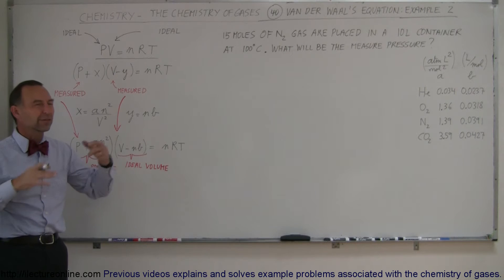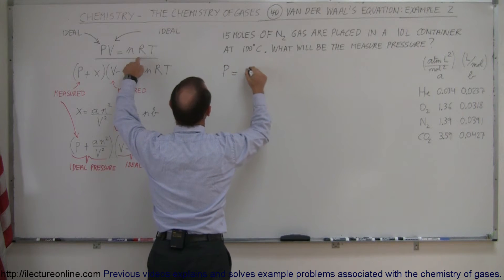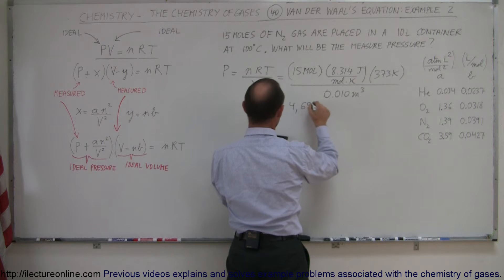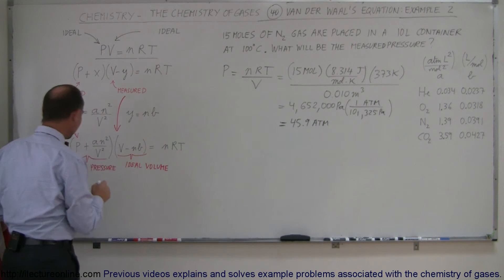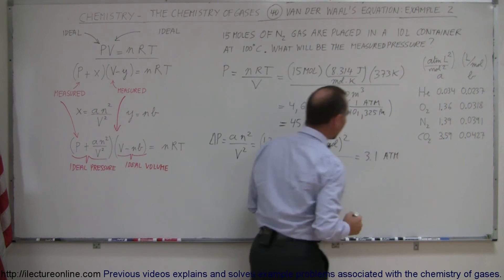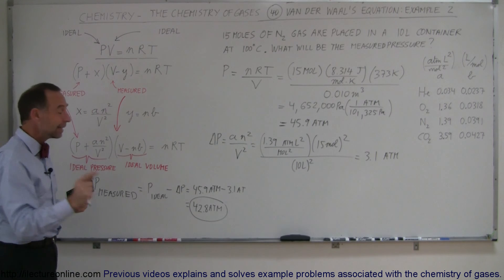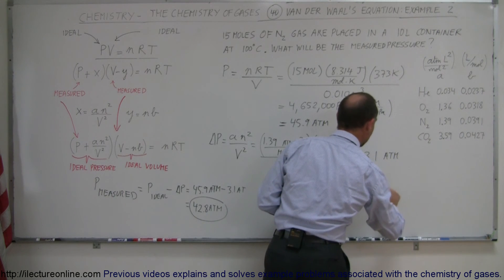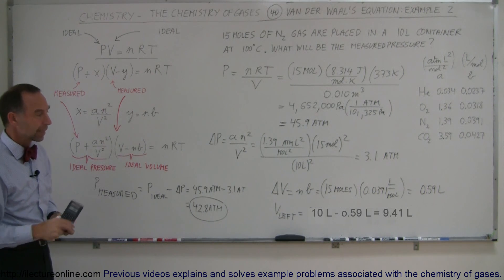Chemistry of Gases (40 of 40) Van der Waal's Equation: Ex. 2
In this video I will show you how to find the measured pressure of nitrogen using Van der Waal's equation.